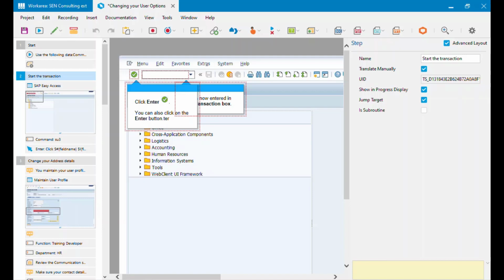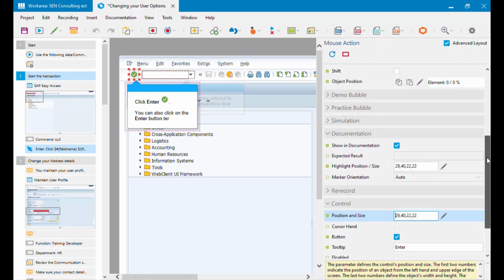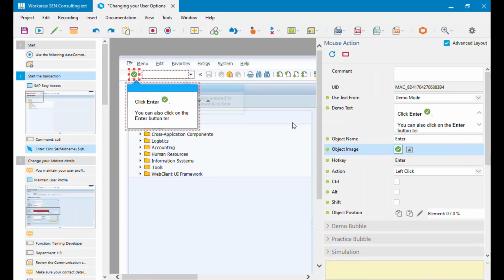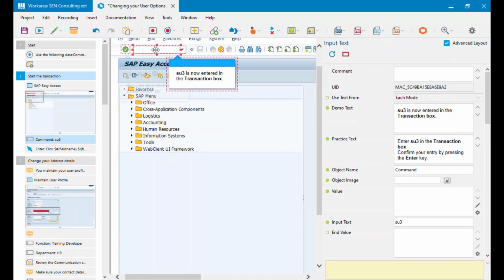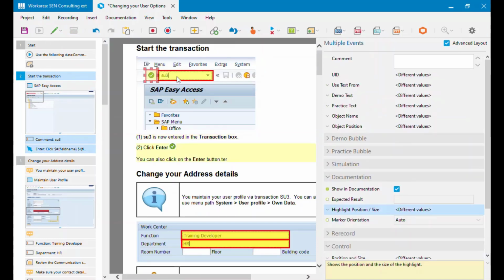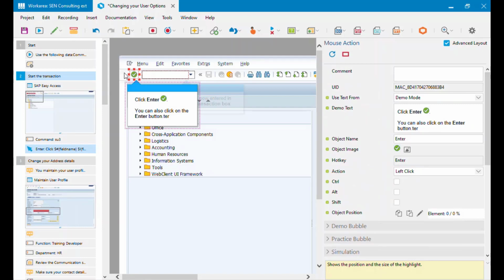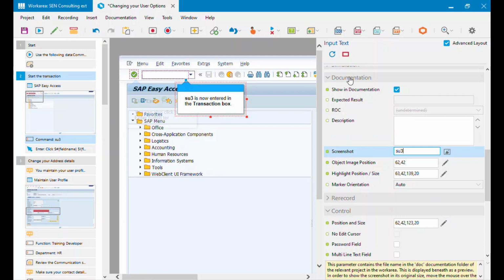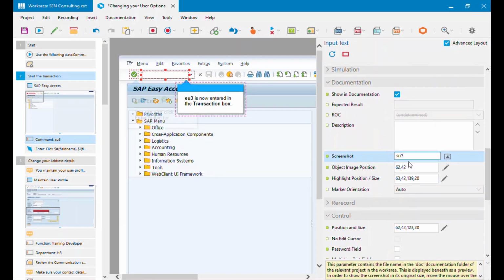Action Areas and Images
A look at the Action Area captured during simulation recording, the images created from this, and how to change them. Properties covered: Object Image; Documentation - Screenshot; Documentation - Highlight Position / Size; Control - Position and Size. Buttons: Update Object Image; Documentation Highlight; Replace Image. Views: Demo Mode; Documentation View.